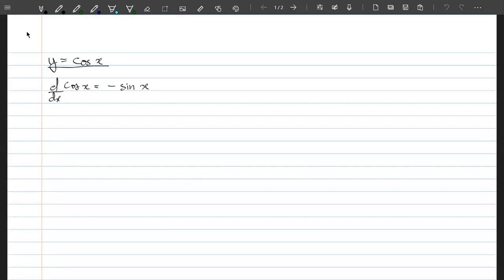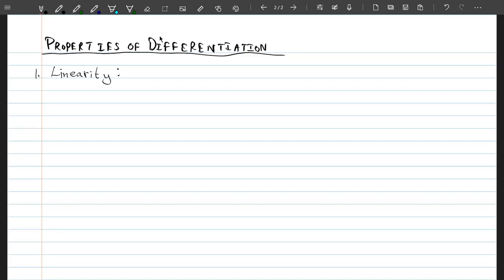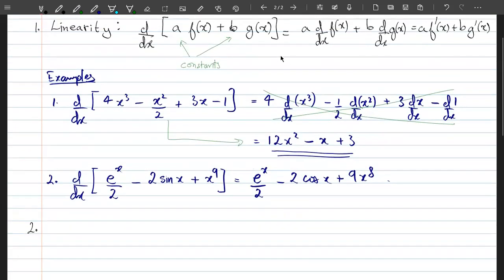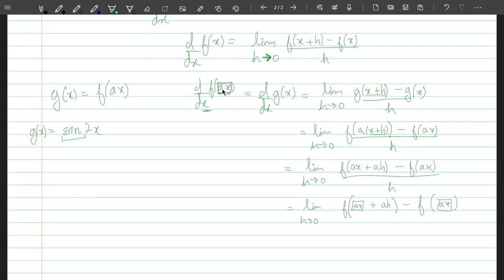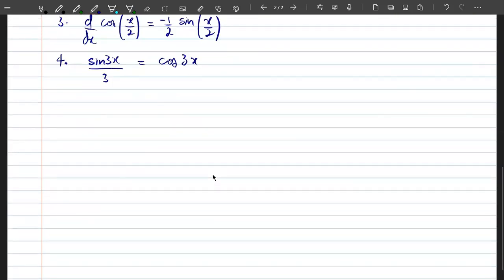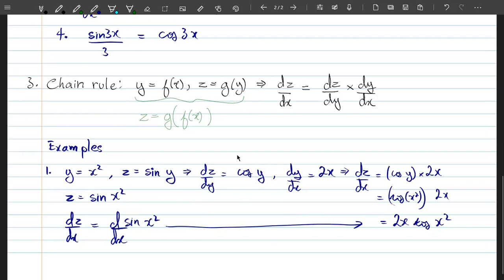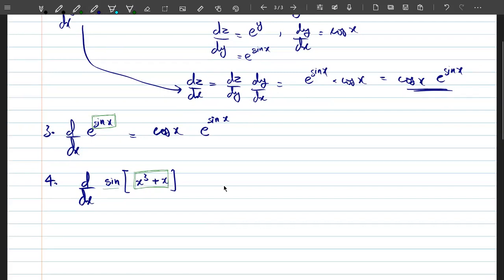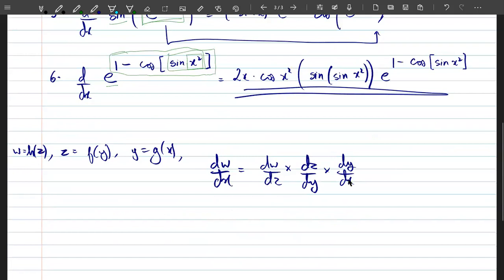Mathematics for BSc Biotechnology 4: Properties of Differentiation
We look at some basic properties of differentiation  – namely linearity and chain rule – that allow us to differentiate linear combinations of compositions of functions.